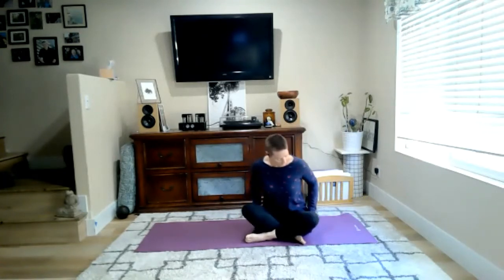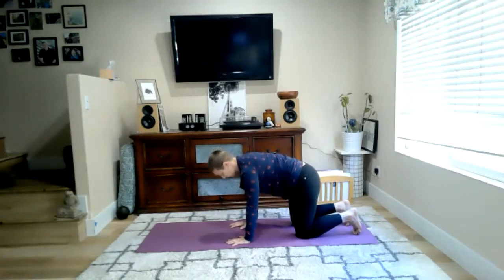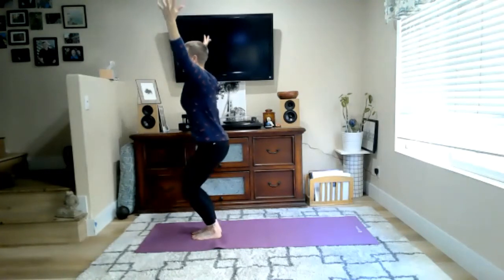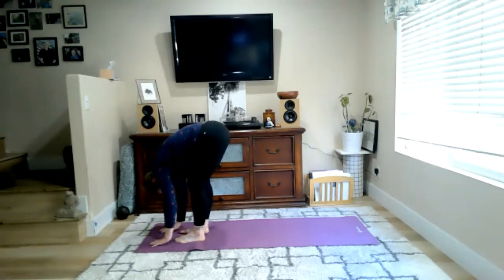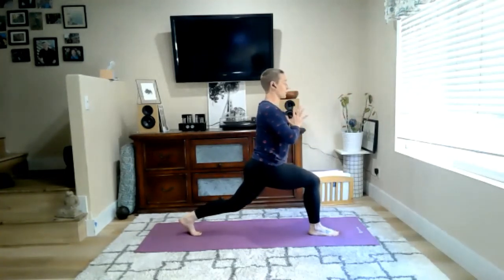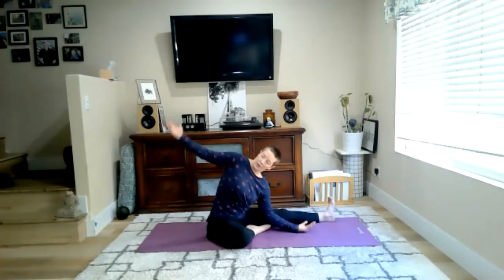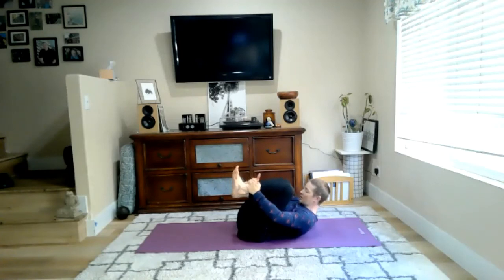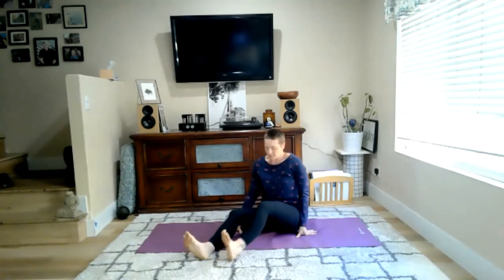79 - Moving our Backs - Beginning Yoga Practice for Regular Folks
I share my personal practice, however imperfect and low tech, with my friends via Zoom.  Why not share them here as well!

These videos are for those who would like to get a good practice in: without unrealistic expectations and absolutely NO Apologies.

This is a beginner vinyasa flow practice for those real life people that are looking to feel better and get on with their day.

Please listen to your body and push only as far as it wants to work today.  It's ok to challenge yourself, but don't force yourself to do more than it is ready for.